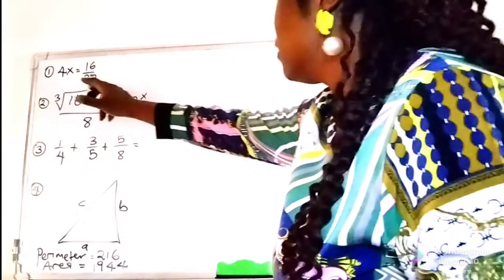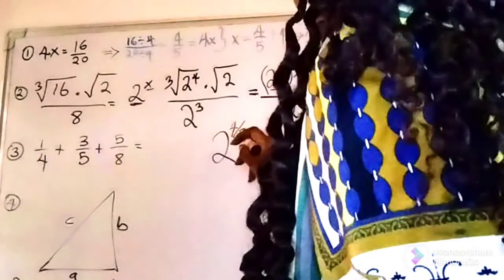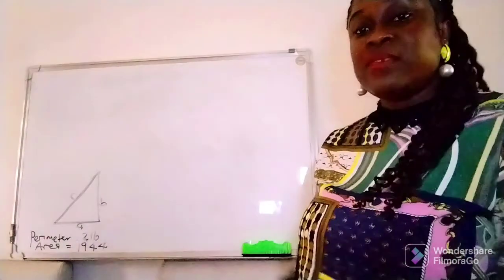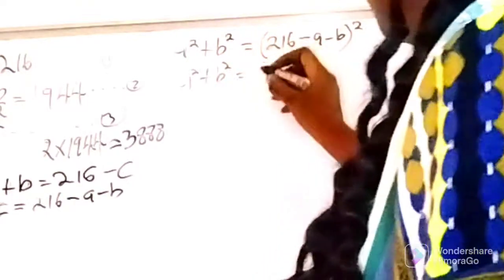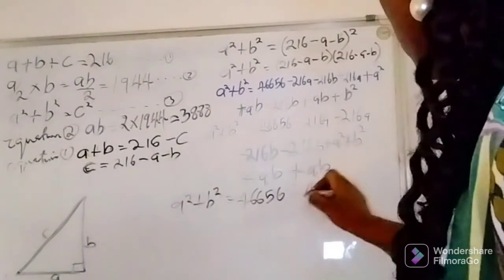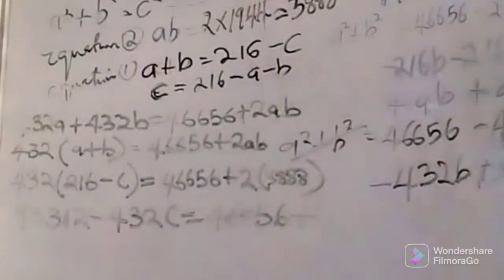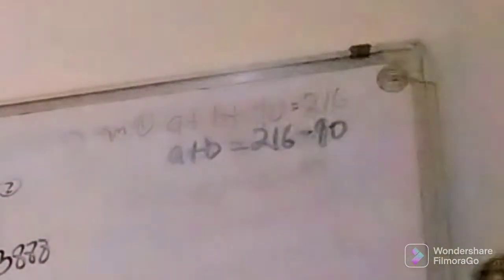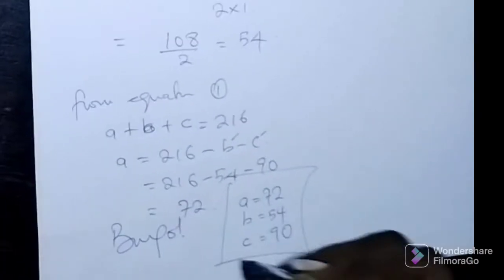Random Math Tricks @PreMath on youtube by EasyMathsTutor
Random Math Tricks on YouTube by easymathtutor

While I was surfing through youtube maths channels, I always stumble on very interesting and easy problems that catch my interest.
In this video I did 4 questions I found on the following channels:

TimeStamps
0:00 Intro Random Math Tricks by EasyMathsTutor
0:40 Sample Problems from @matemática @premath and others
1:15 Find x if 4x=16/20
3:02 Find the value of x in cube and Squareroot exponentials
7:46 Simplify ¼+⅗+⅝
9:48 Find the value of the sides of a right angle triangle 📐 given its perimeter 216 and area 1944
31:25 Thank you for watching EasyMathsTutor

Produced and Edited by EasyMathsTutor

1. Fractions
2. Geometry & Shapes
3. Calculus
4. Algebra
And more.